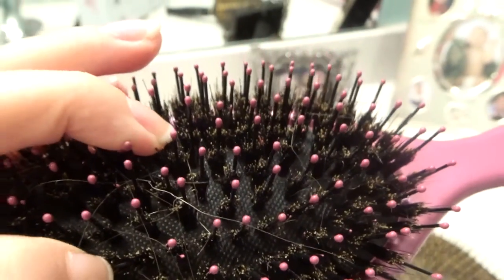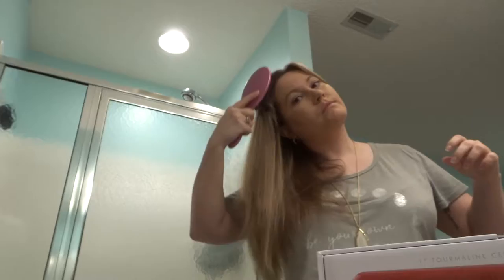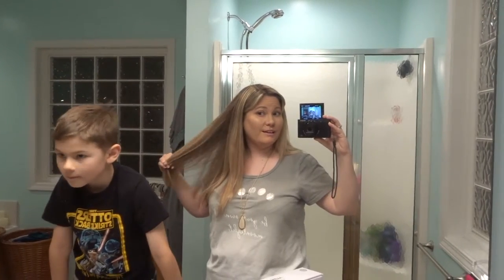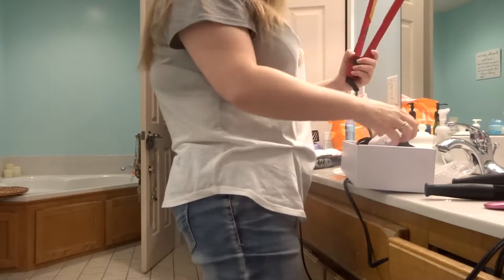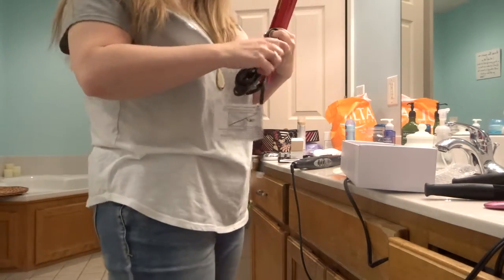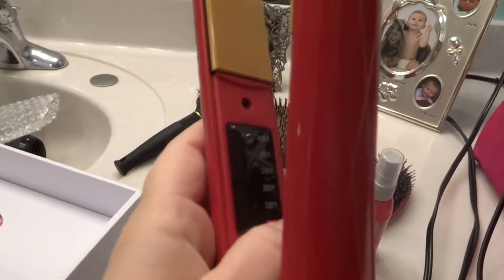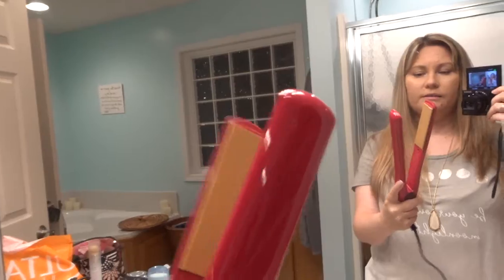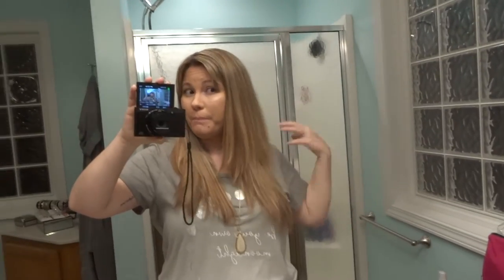CHI Review | Tangled Hair Options | Trying New Products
Welcome to a new product review. today I am trying a detangling brush and CHI flat Iron for the first time. If you have thick, easily tangled, dry, damaged, long or hard to work with hair this is the review for you.